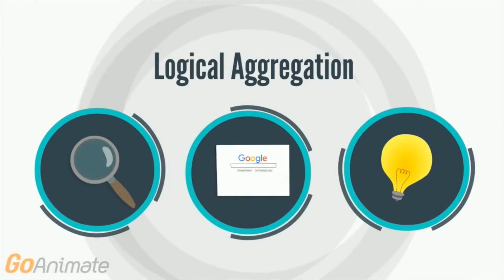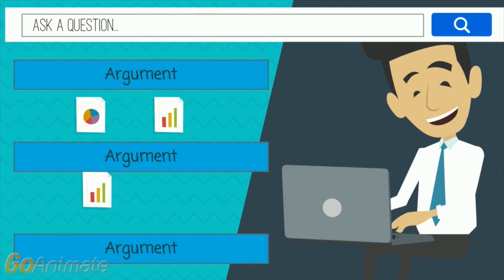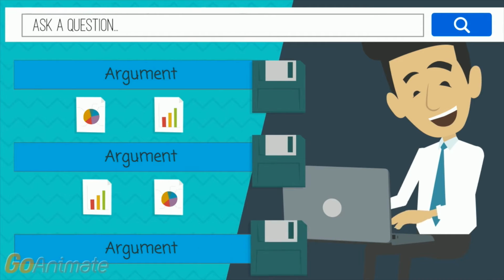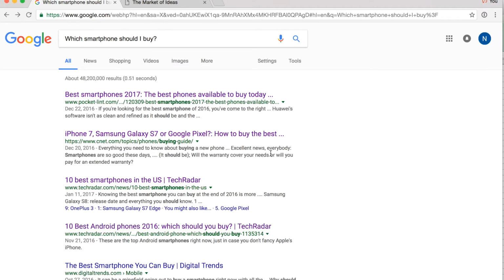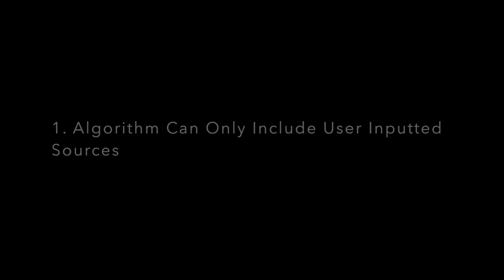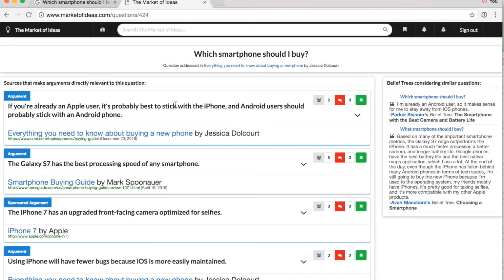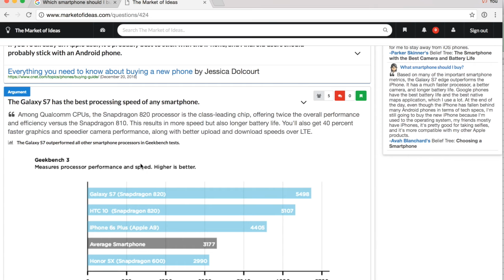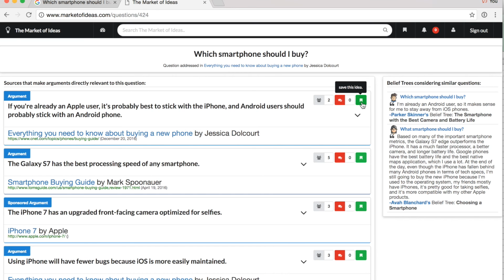Logical Aggregation Demo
This is a very early version of Logical Aggregation, the patented search and suggestion approach, on Considdr. We never reached a critical mass large enough to come anywhere close to matching Google results. In retrospect, direction comparison to Google results was  overly ambitious and naive. While our search engine did provide a unique type of search experience and set of results for a small number of use-cases, Considdr never came close to providing the quality of results for the general public that were implied in this video.